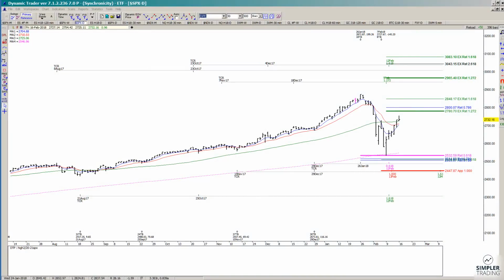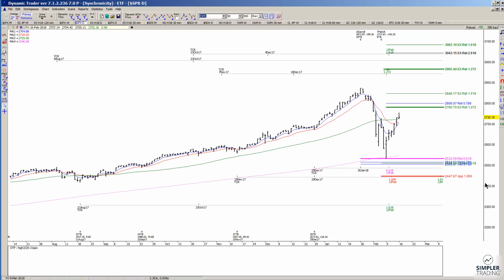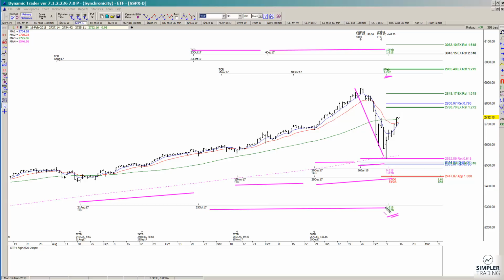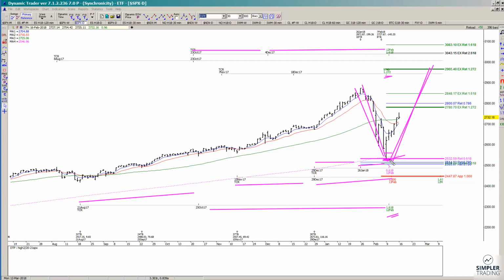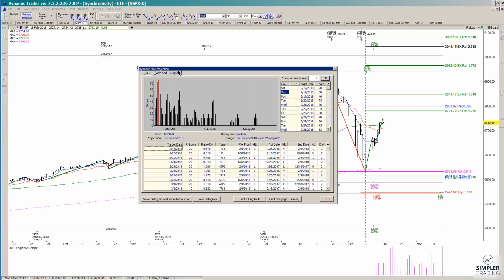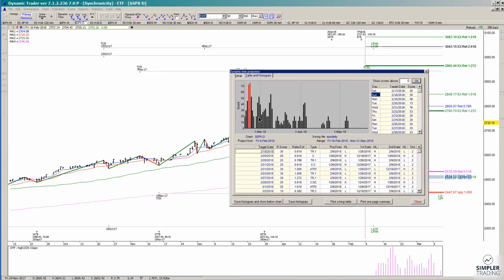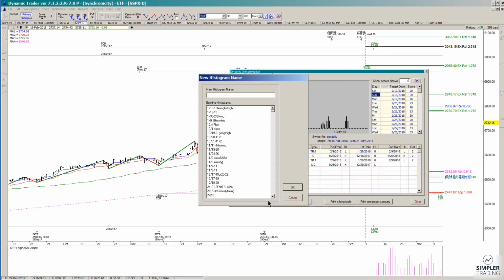Fibonacci Queen: We had timing last week for a low.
What is the next time window we should be watching??